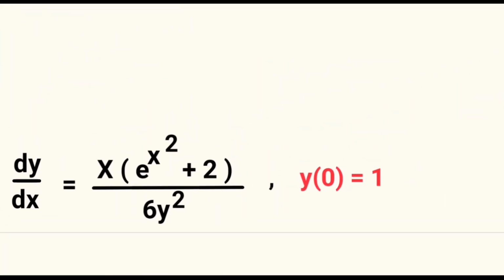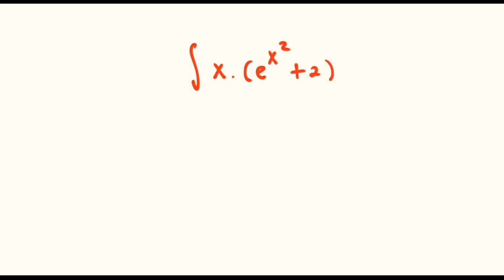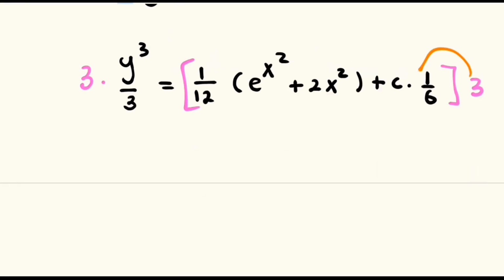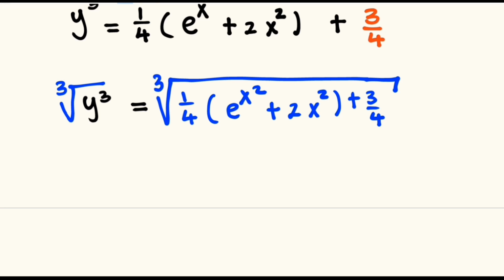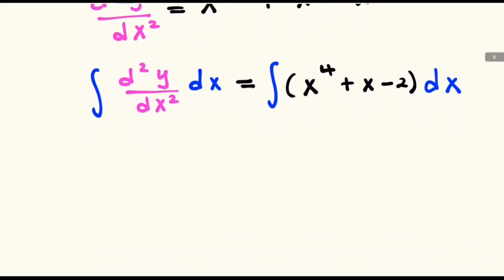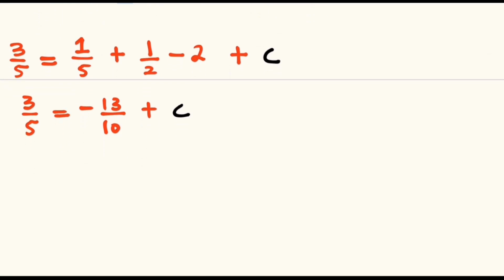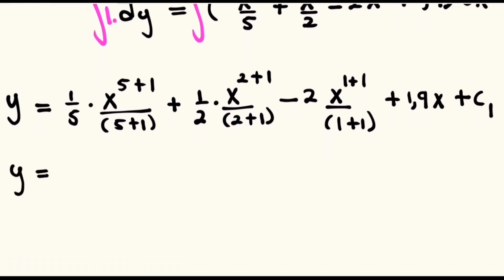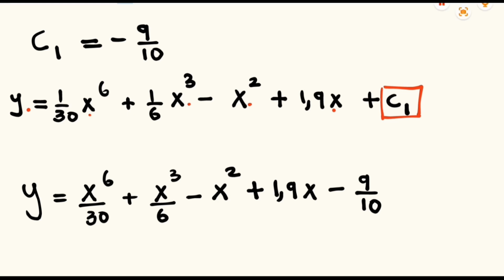Separable Differential Equations With Initial Value Problems ODE IVPs Engineering Mathematics Calcul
Separable Differential Equations With Initial Value Problems ODE with IVPs Engineering Mathematics Calculus